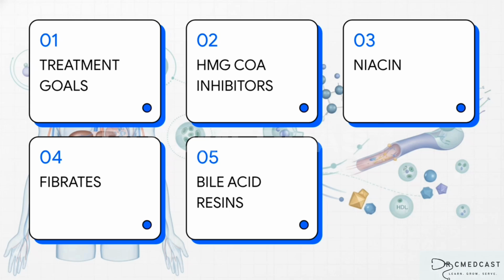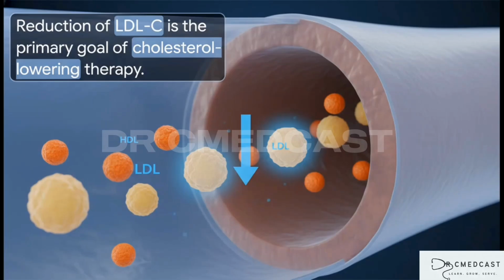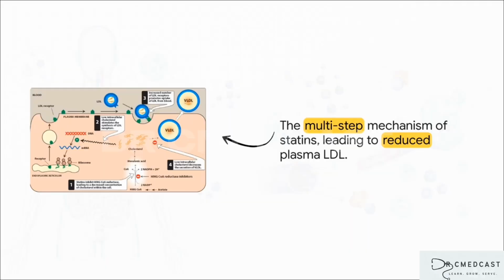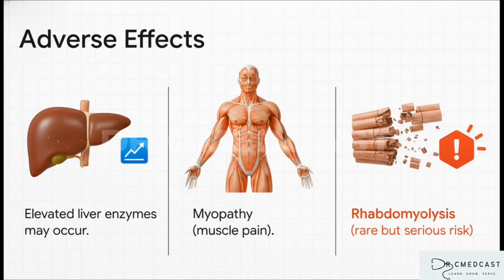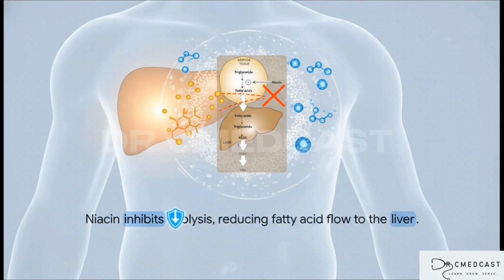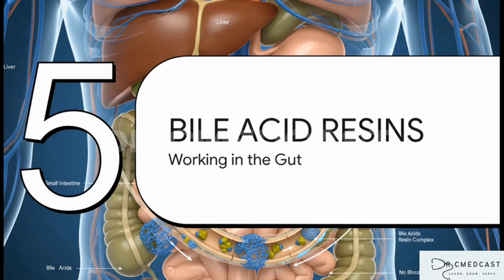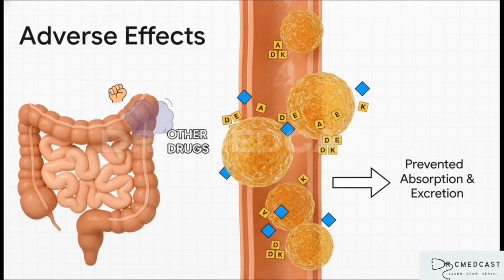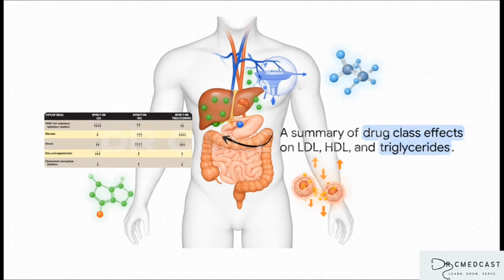CVS | ANTIHYPERLIPIDEMIA | PHARMACOLOGY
This video is part of the Cardiovascular system pharmacology series.

This channel delivers focused, lecture-style medical videos designed for clear and efficient learning. Each video explores a single concept using calm narration, clean visuals, and a structured flow . The approach prioritizes clarity over information overload, guiding viewers from core foundations to essential clinical insights in a short, digestible format. It is ideal for learners seeking organized, reliable explanations for quick understanding and revision.